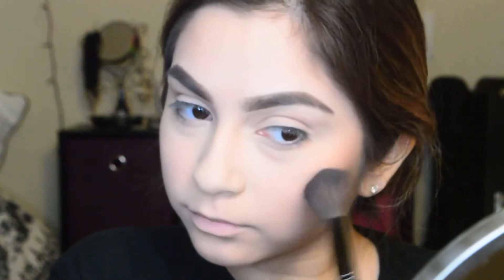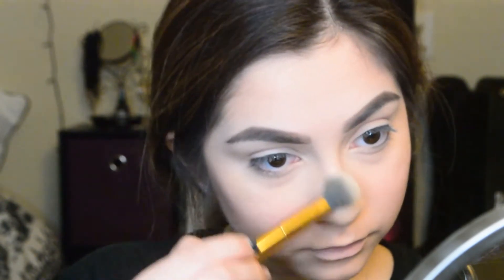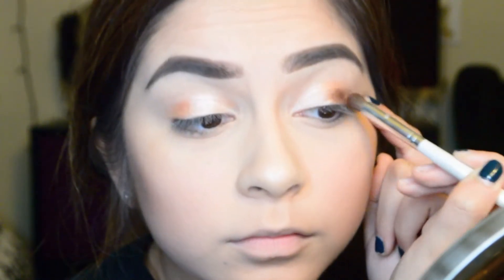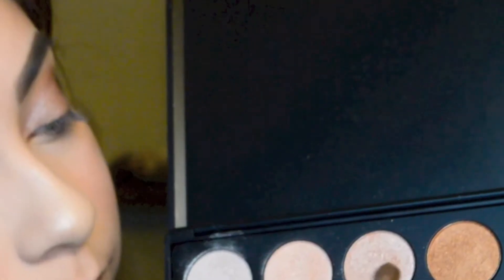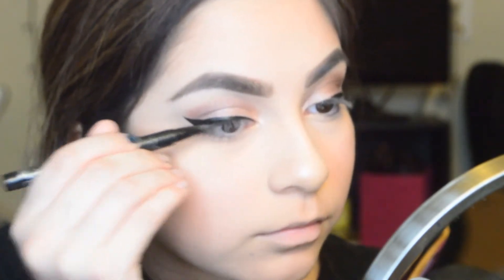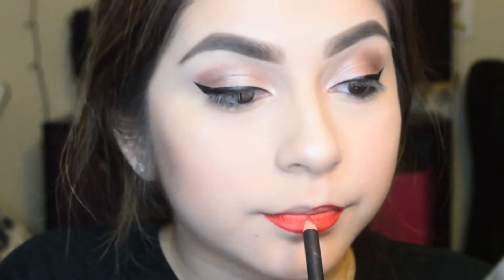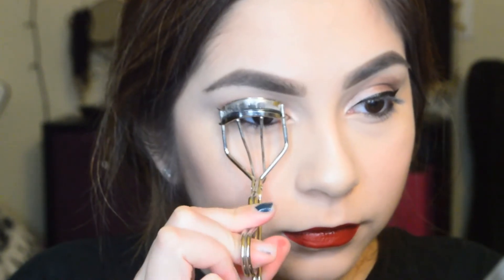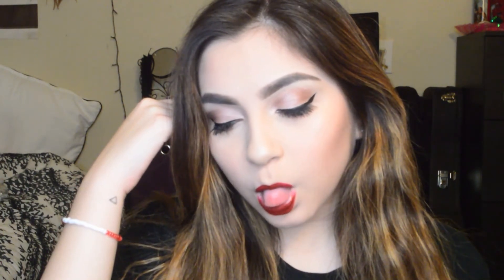Vampy valentines day makeup tutorial!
Makeup products i used:

Face:
Boing Concealer by Benefit
Erase past by Benefit
Fit Me foundation by Maybelline
Naked concealer by Urban Decay
Instant age rewind by Maybelline
Airspun translucent powder
Studio fix powder by Mac
Eyebrows:
Anastasia pomade
Gimmie brow by Benefit

Eyes:
Urban decay eyeshadow primer
Morphe 350s eyeshadow pallet
Kat Von D tattoo liner
There real mascara primer by benefit
Better than sex mascara by too faced
There real mascara by benefit
Great lash mascara by maybelline
Nec liquid eyeliner
pencil eyeliner by Kylie cosmetics

Contour and highlight:
Both Anastasia Glow kit’s
Hoola bronzer by benefit
Tarte blush in POP

Lips:
NOSFERATU KAT VON D LIQUID LIPSTICK
CHERRY LIP LINER BY MAC

Beauty blender!!
if i forgot anything I’m sorry

NIKKI TUTORIALS DID A LOOK LIKE THIS BUT I MADE THIS VIDEO BEFORE SHE PUT HERS OUT, DONT COME FOR ME, MAKEUP USING MINDS THINK ALIKE AH

LOVE U

jk